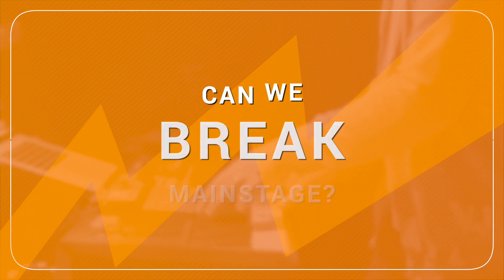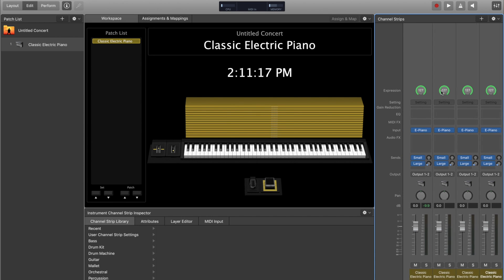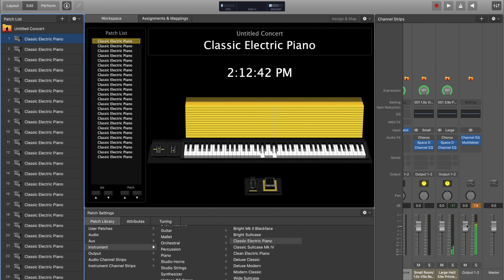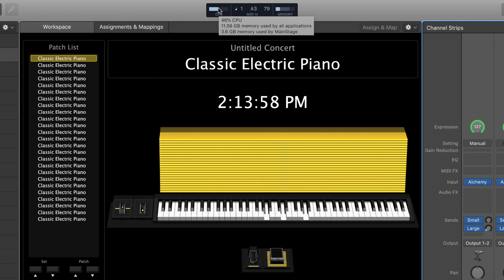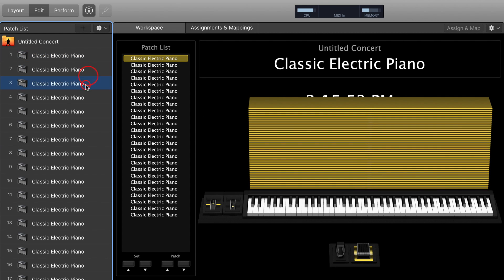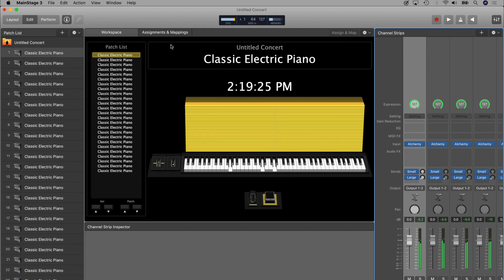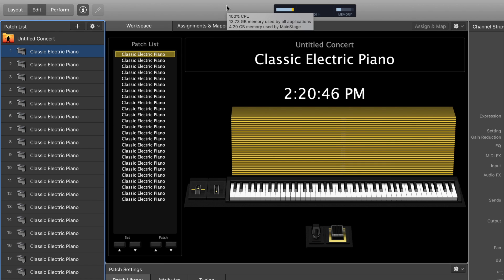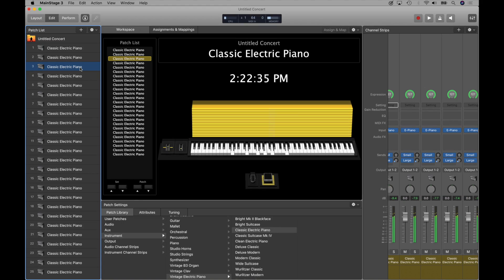MainStage Tutorial: Can We Break MainStage!?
Hey friends, in this video you'll learn just how resilient MainStage is and how to use it to its fullest.